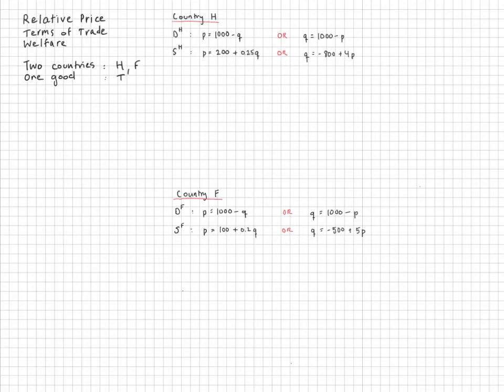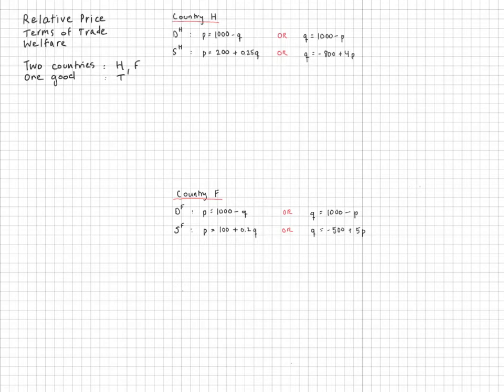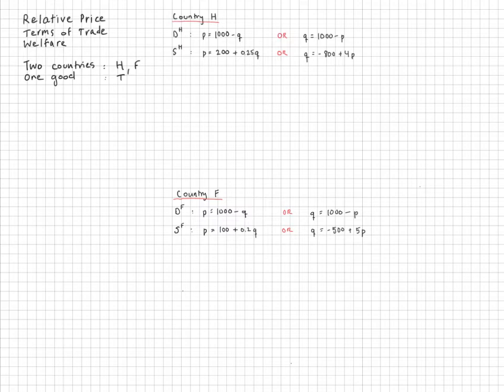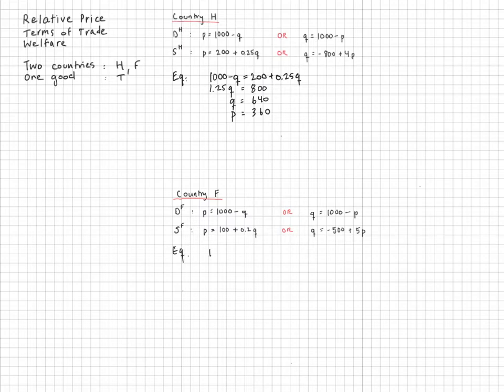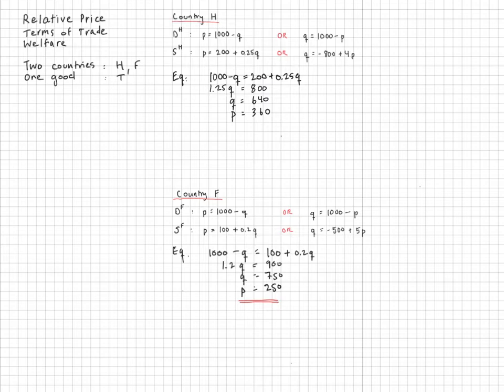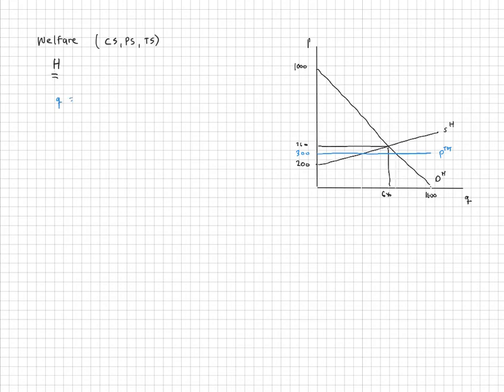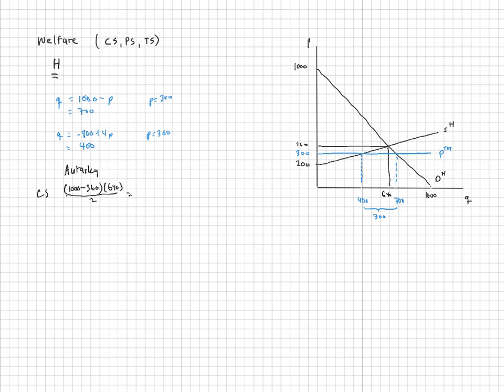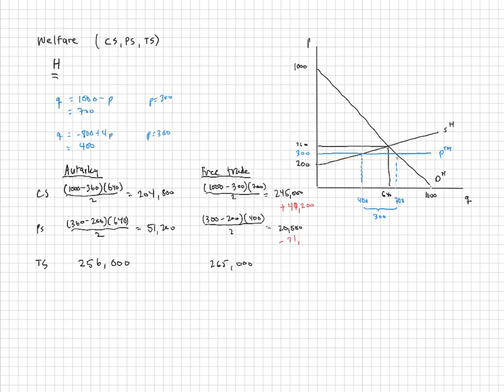How To - Find Relative Price, Terms of Trade, Welfare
In this video I discuss the main reason for international trade, namely a difference in relative price across countries. I then find a terms of trade that balances world demand and world supply. Finally, I conduct welfare analysis on the move from autarky to free trade.